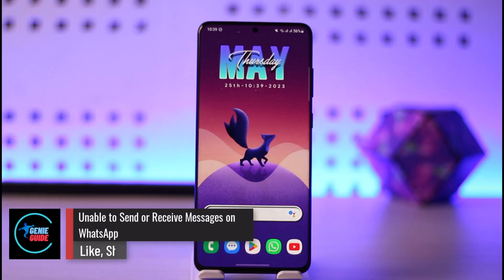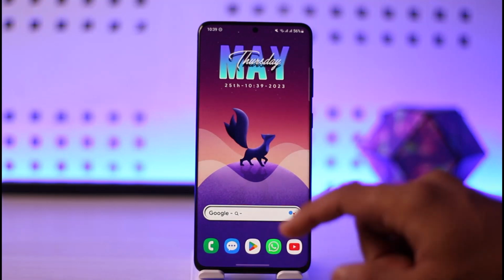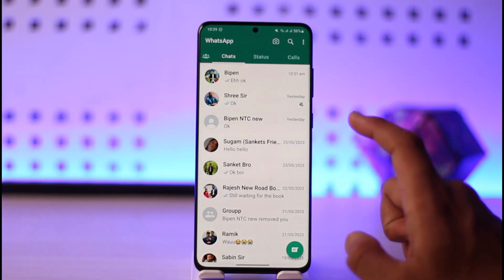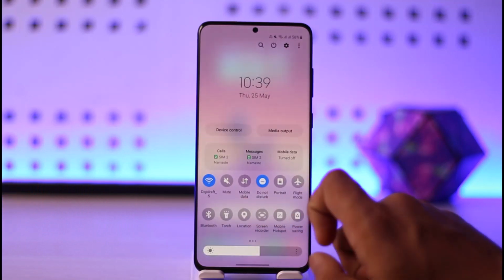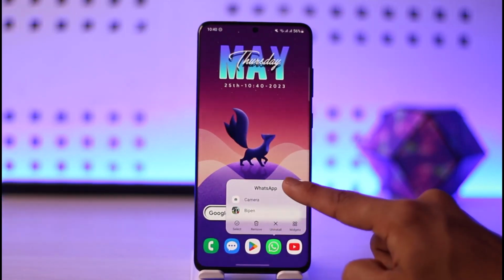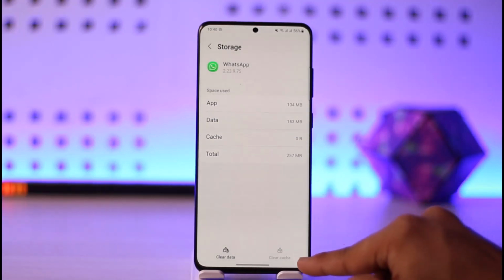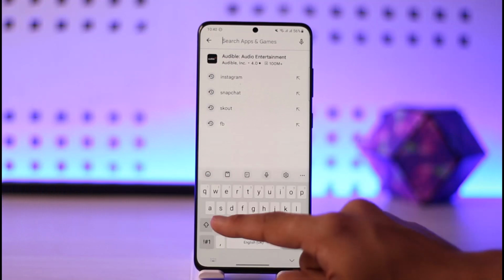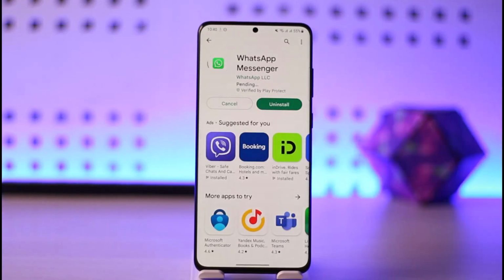Unable to Send or Receive Messages on WhatsApp !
In this video, I will show you how to fix if you are unable to send or receive messages on Whatsapp.

~ Chapters:
0:00 Introduction
0:13 What the Issue Is
0:21 Blocked
0:30 Check Internet
0:38 Cache / Data
0:56 Updates
1:07 Conclusion